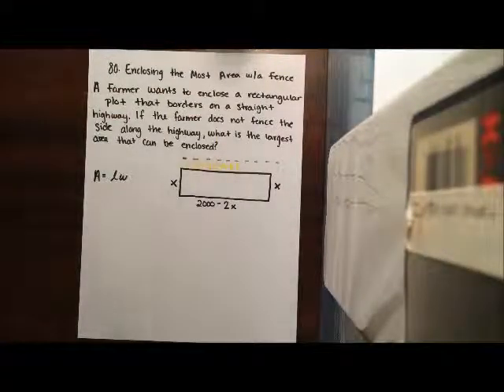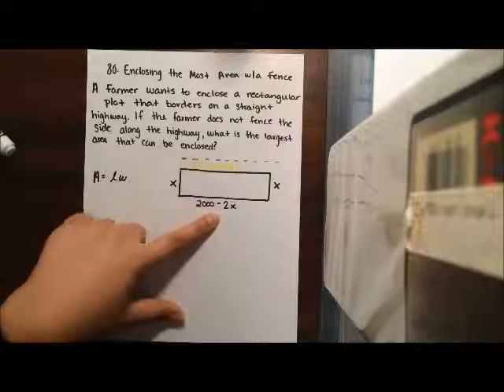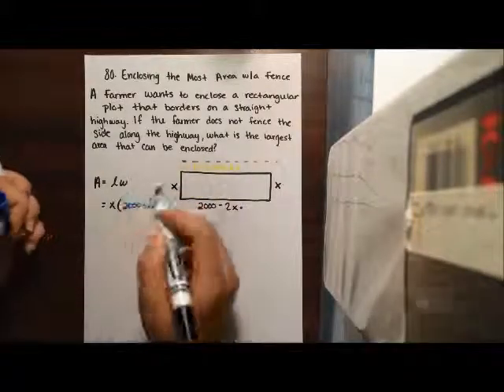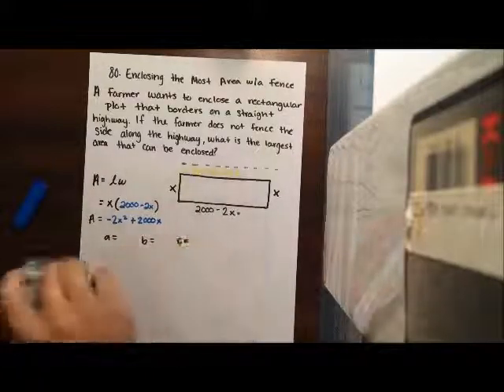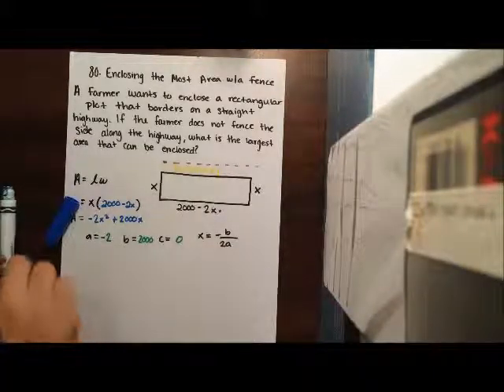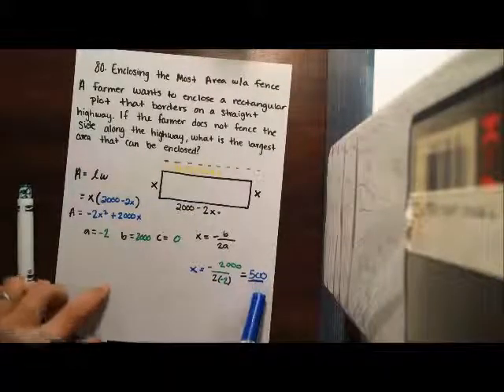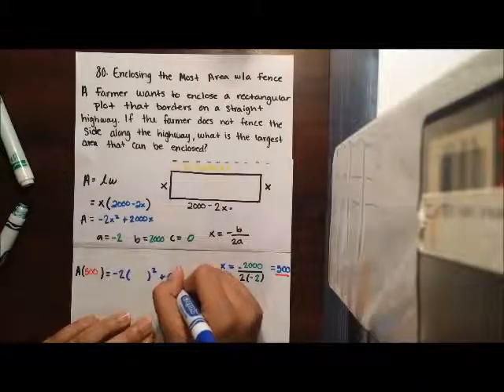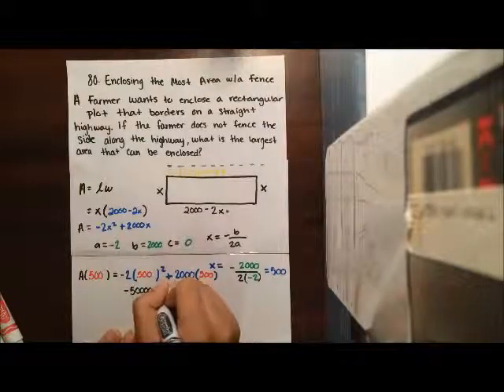Enclosing the most area with a fence